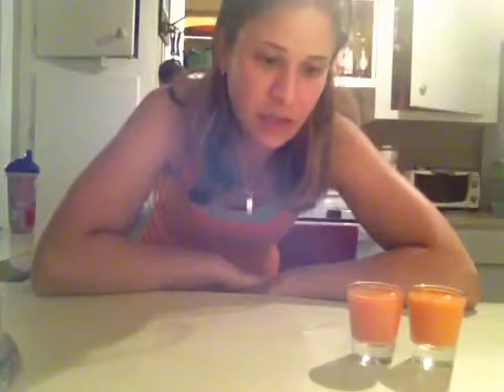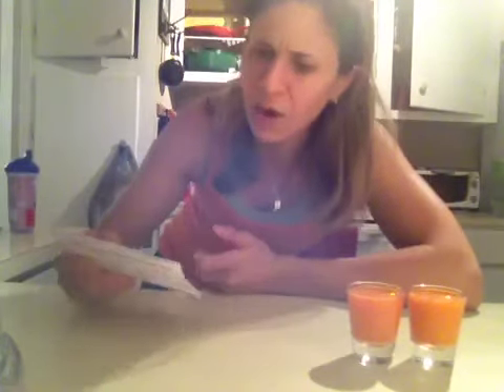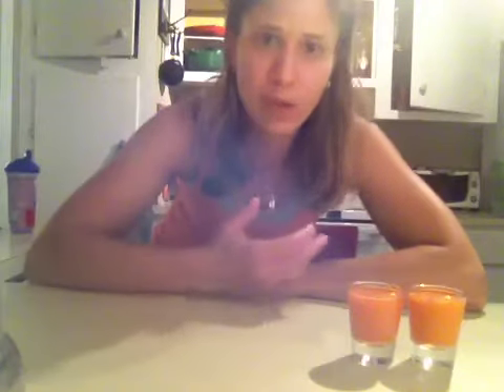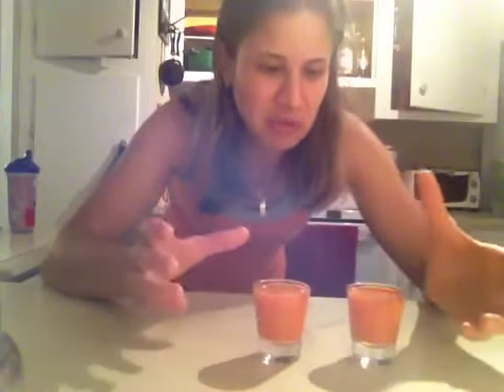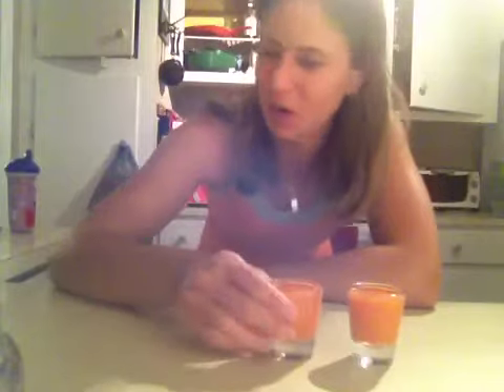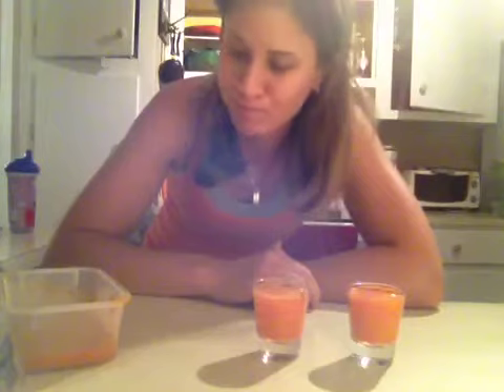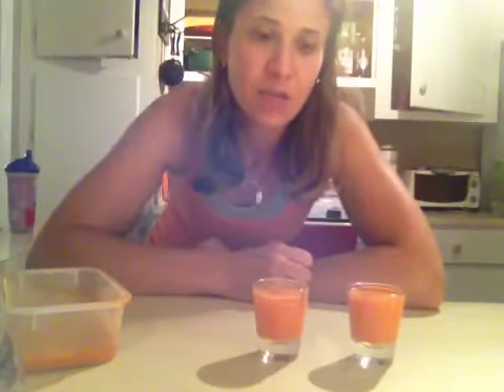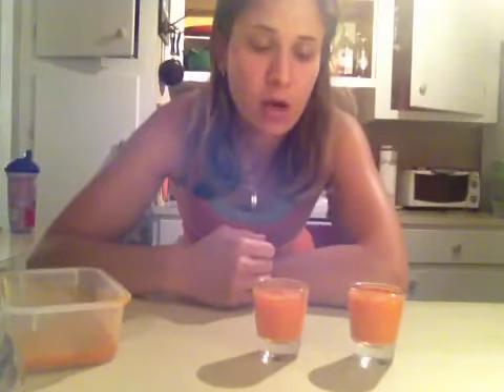Night Cap with Dessert Juice :)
Recap of juice day